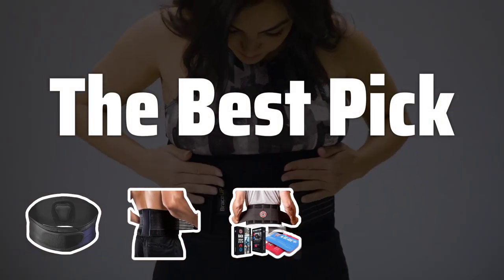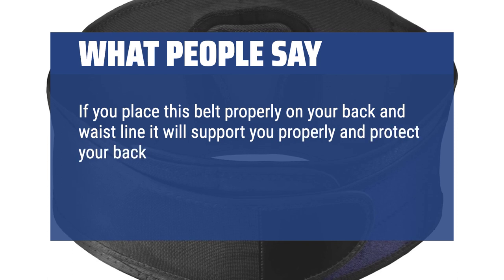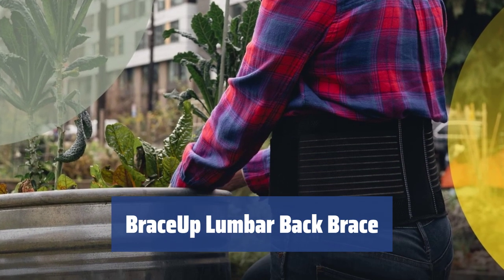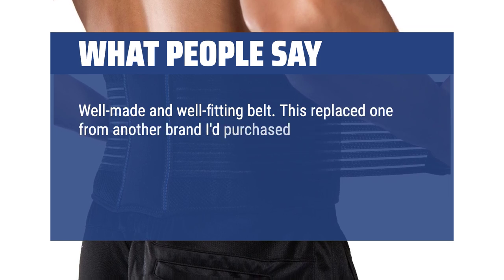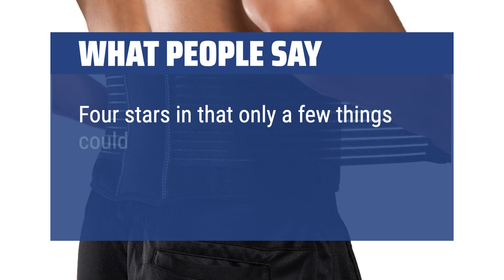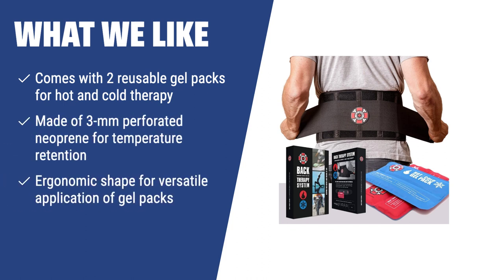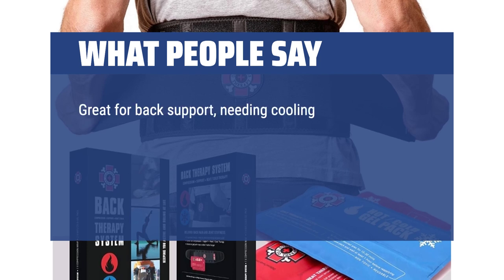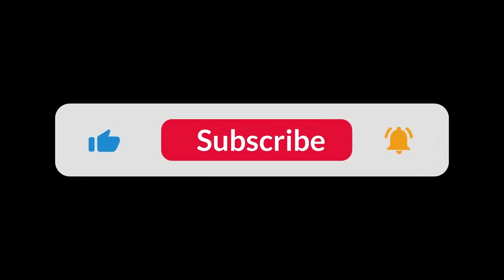The Best Back Braces in 2024 - Must Watch Before Buying!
The Best Back Braces Shown in This Video:
3. ►Mueller Back Brace
2. ►BraceUp Lumbar Back Brace
1. ►Old Bones Lumbar Support Brace

Table of Contents:
0:00​​​ - Introduction
00:18 - Mueller Back Brace
02:34 - BraceUp Lumbar Back Brace
05:32 - Old Bones Lumbar Support Brace

Are you tired of dealing with back pain after intense workouts? Well, we've got the solution for you! Today, we're diving into the world of back braces to help you find the best one for your active lifestyle.

f030